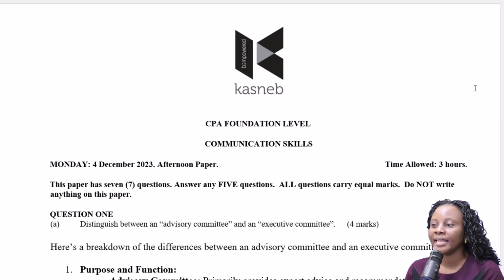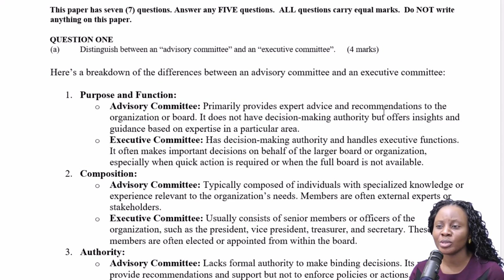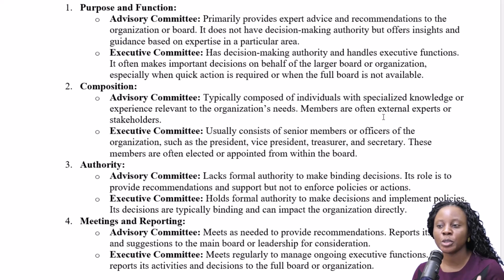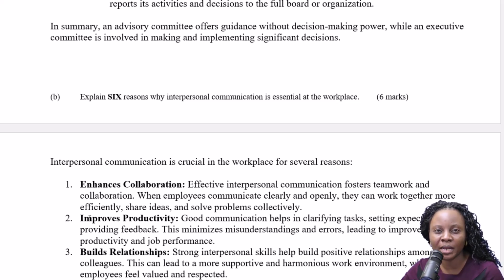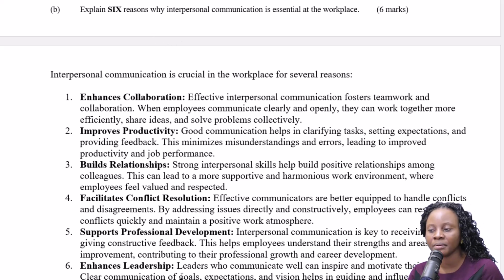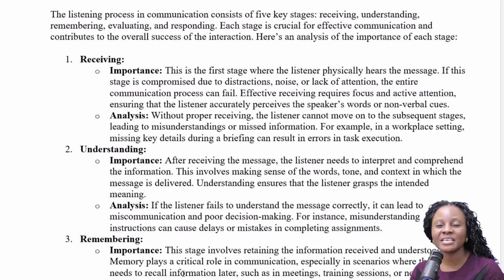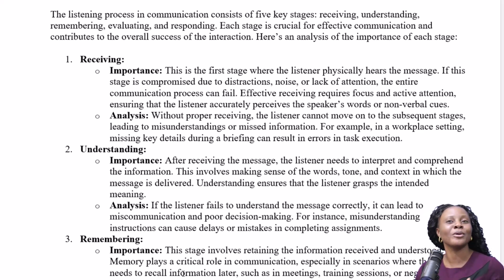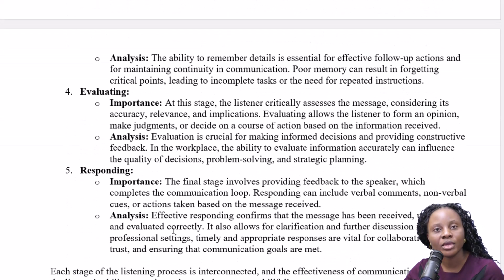CPA COMMUNICATION SKILLS, DECEMBER 2023 PAST PAPER Q1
// IMPORTANT LINKS